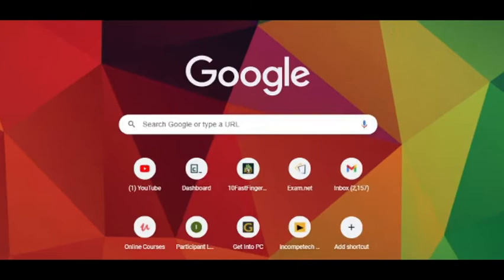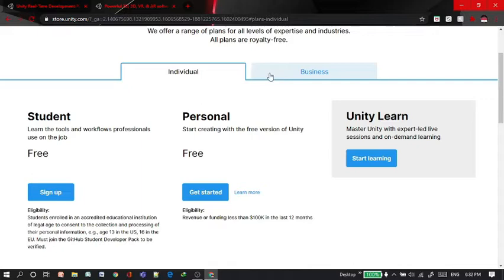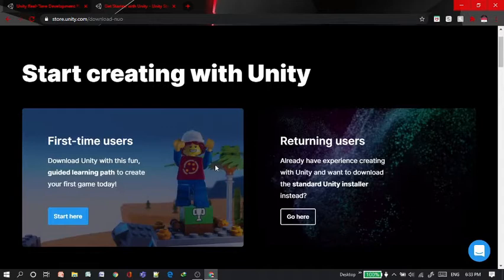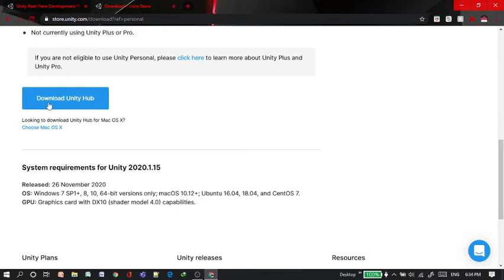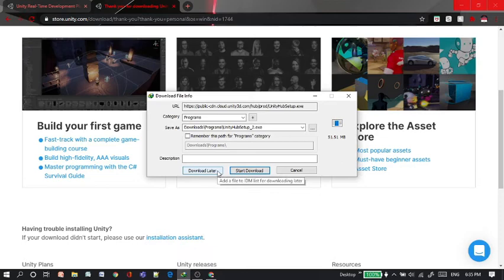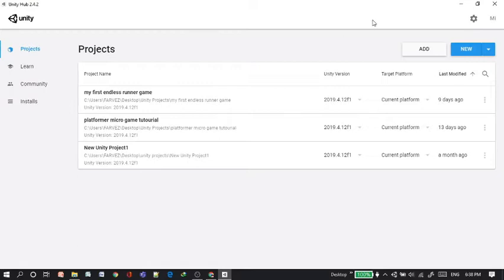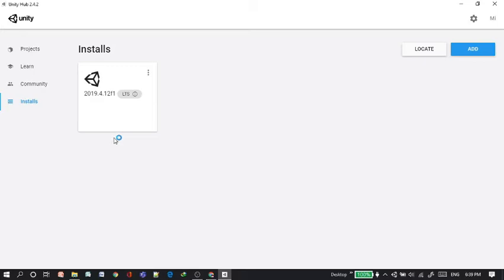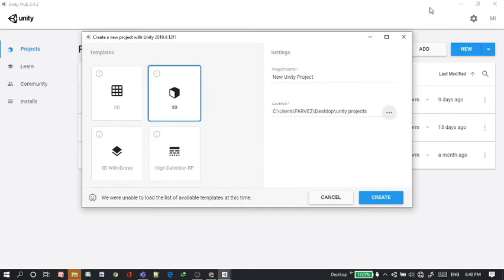Download UNITY for FREE || HOW TO ...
ABOUT : FIRST OF ALL SORRY FOR THE DELAY
in this video i will be showing you how to download unity for free in 5 minutes  hope you guys will enjoy

SOFTWARE USED:
Unity Game Engine
visual studio community for coding
GIMP for art
filmora for video editing
GOOGLE :D

laptop i use:
4GB ram
64-bit OS
processor:intel core i3-5004U CPU 2.00 GHz
1 tb storage

About ME:
Hello my name is mir hilal i was born in 2007 i love playing games i got intrested in making games when i found the milkman BTW Dani posting a video that is making fall guys in one week from there i started gaining intrest and found brackeys champ for unity tutourials  and started watching his videos
i have no C# coding experience neither i know any languages but i do understand the basics of coding and iam moving on learning c# and unity FOR MAKING GAMES
About my channel:
this is a child friendly channel and i will be showing proggress how i go on about making games and learning more stuff on daily basis so ineed some motivation and support from you guys and i will put my effort in doing it and making videos i will also make videos on how to and other crazy stuff
hope you'll enjoy my content

\If you enjoyed this video, here are some other really good ones I was inspired :

Dani (This guy kinda sucks, but it's an alright video i guess)

Sam Hogan (big man with big pp)

,madewithunity,indie game developer,making games in unity,unity dev,